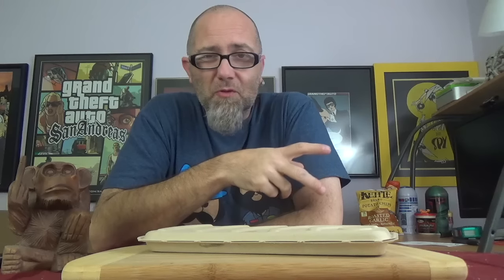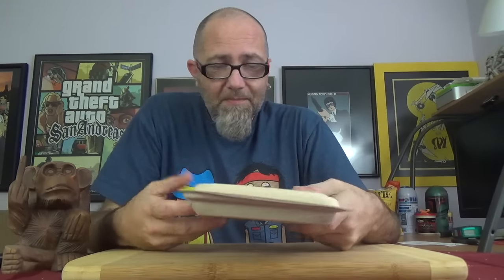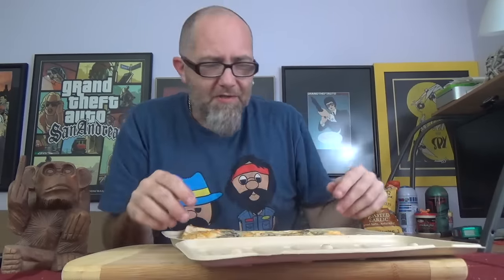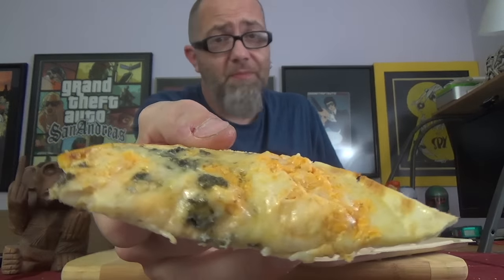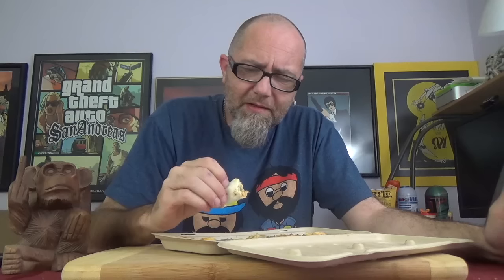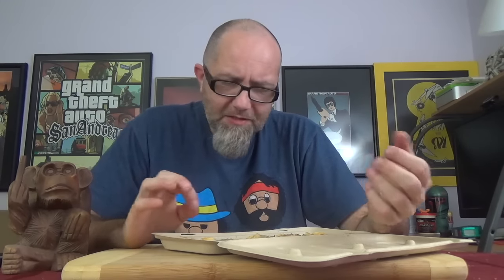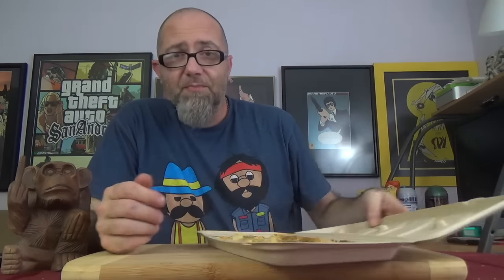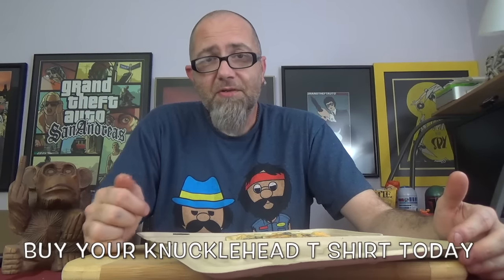The GTM? Show - Publix Deli Buffalo Chicken Flatbread Pizza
Mr. Dirty reviews Publix Deli Buffalo Chicken Flatbread Pizza